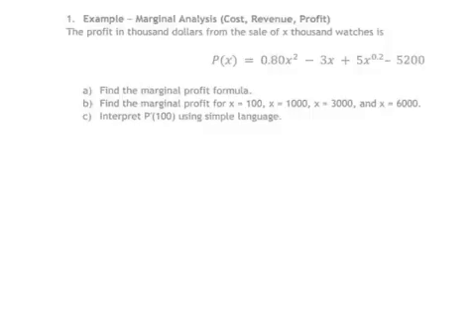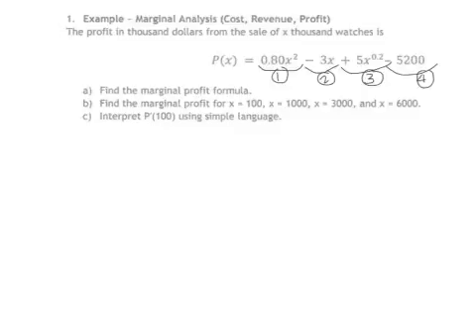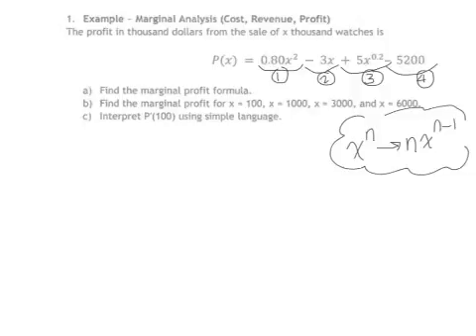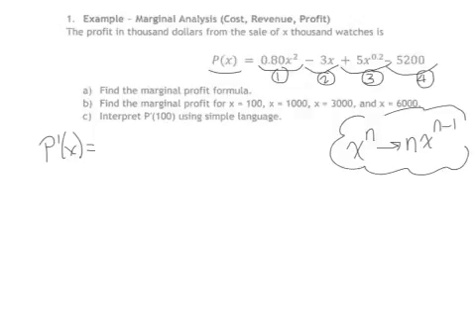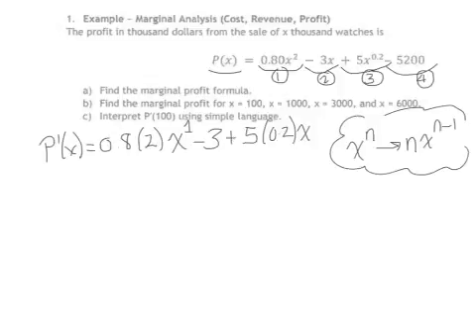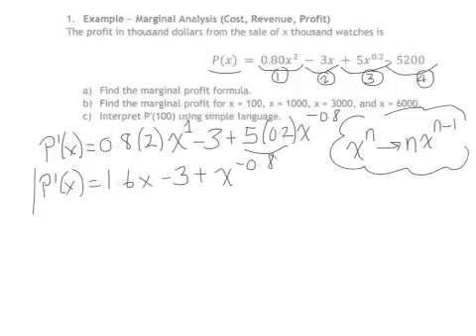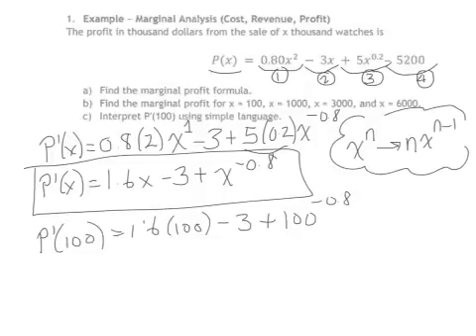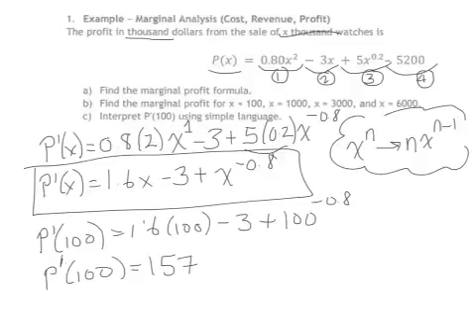Week 6 Marginal Analysis